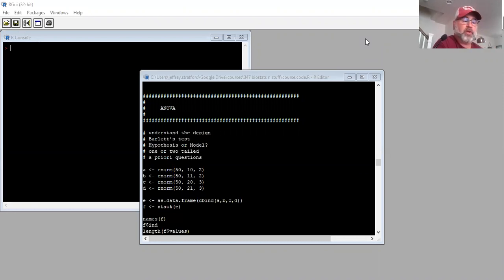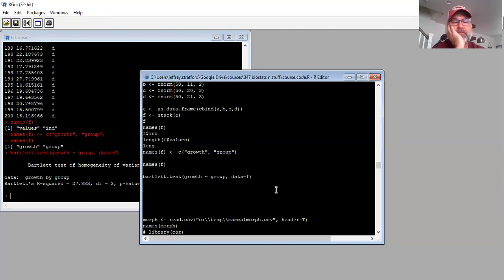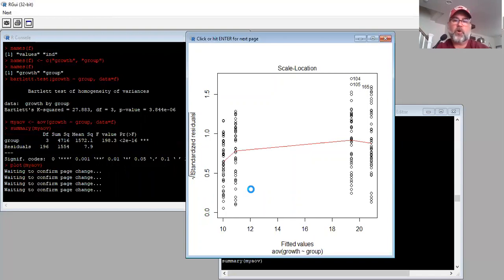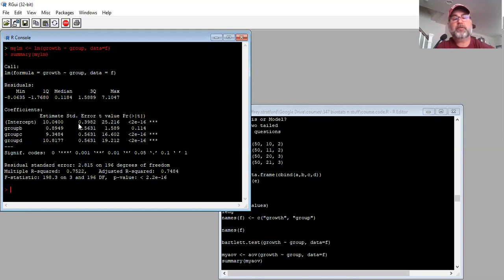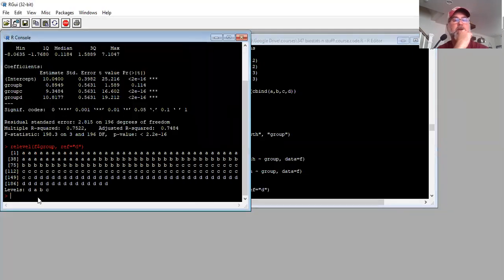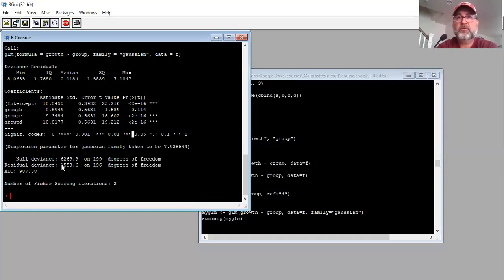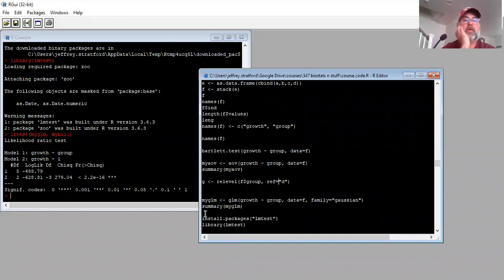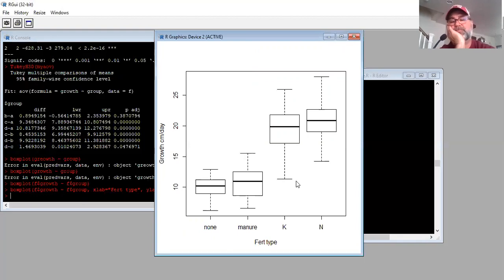Doing ANOVA in R: classic, linear model, and GLM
I cover how to do ANOVAs in the lecture and include the classic approach (with source table), ANOVA as a linear model (with R^2), and as a generalized linear model.